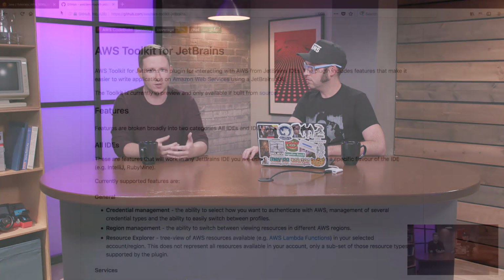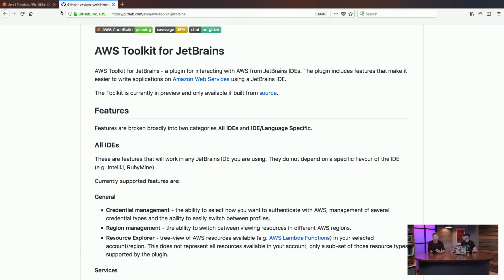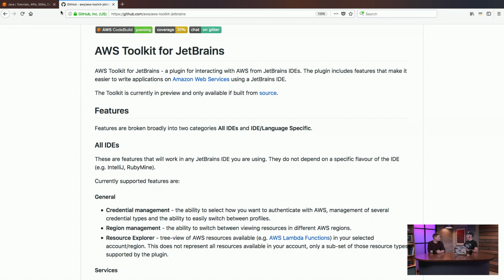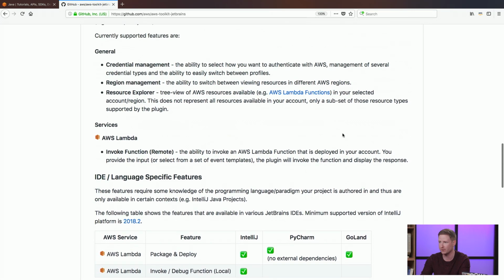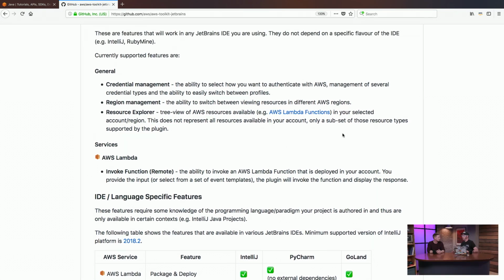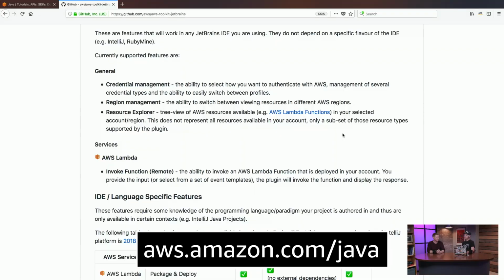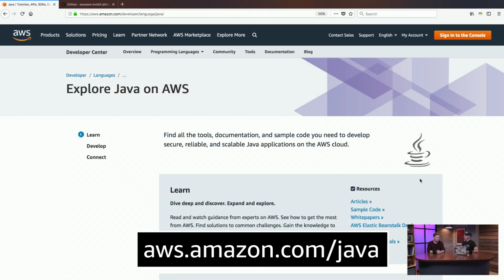Getting Started with Java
Introduction to Java on AWS